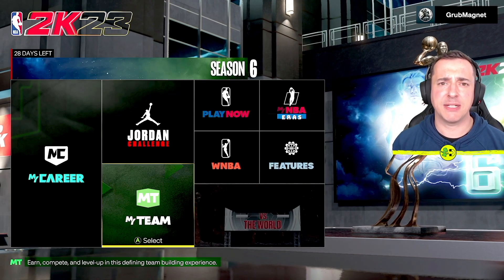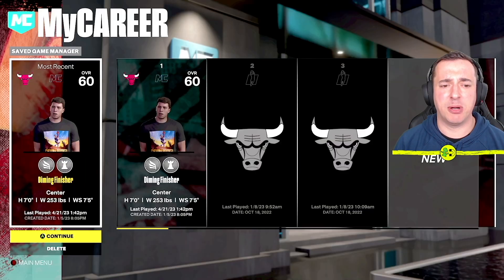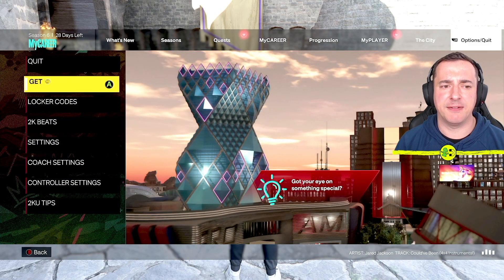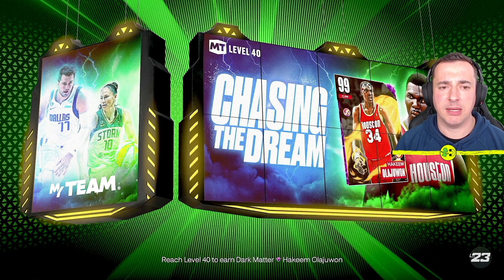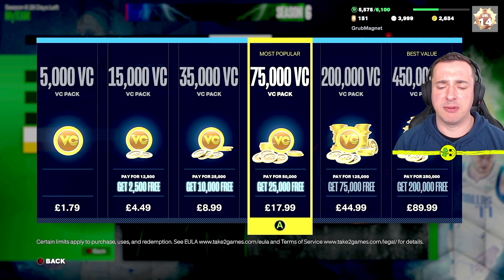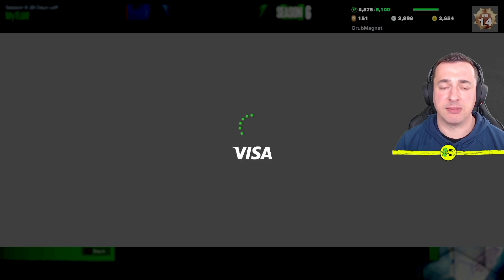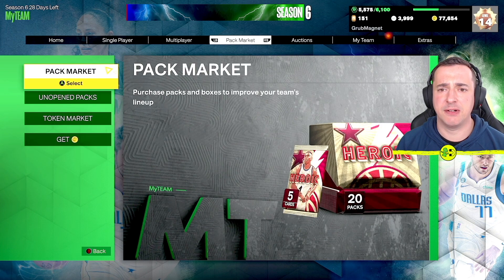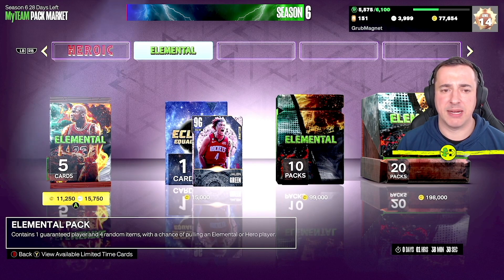NBA 2K23 How to Buy VC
In this NBA 2K23 How to Buy VC video, I show you how to buy in game currency which you can use to buy certain packs and players.

VC is exchanged for a real monetary transaction. You can access it in both MyCareer and MyTEAM.

I hope you find this NBA 2K23 How to Buy VC video useful. Thanks so much!